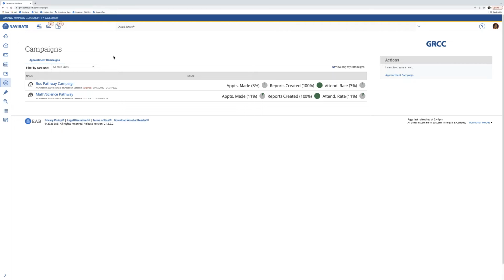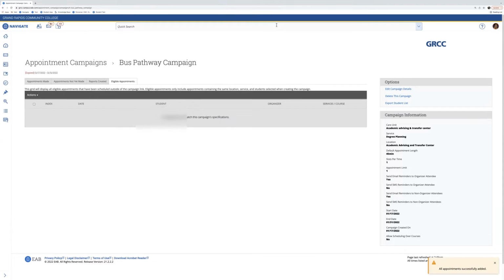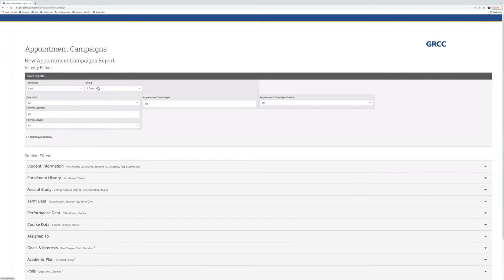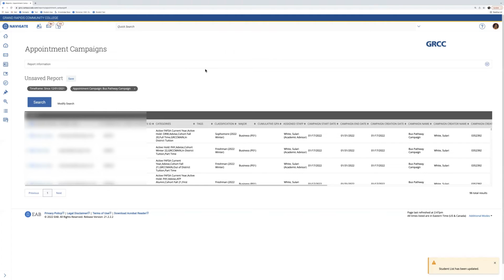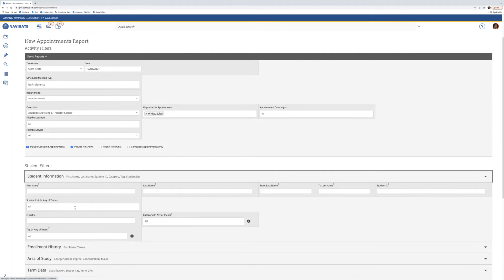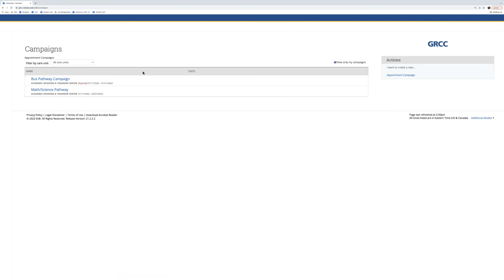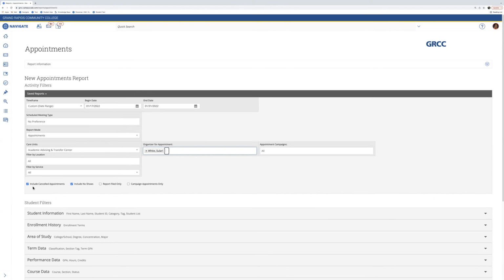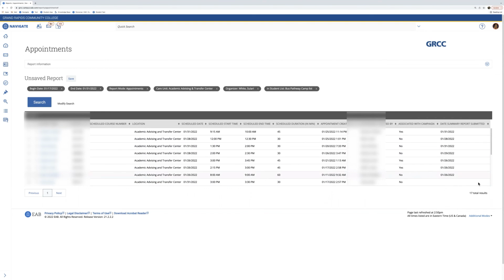Measuring Appointment Campaign Effectiveness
a video detailing how you can see all appointments that were scheduled as a result of an appointment campaign, including those that weren't scheduled using the custom link provided to the student.